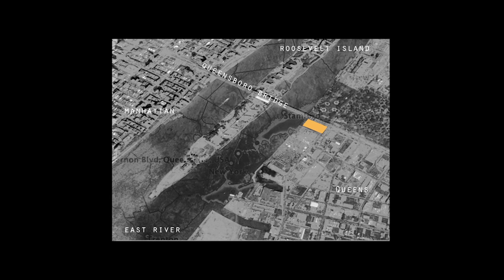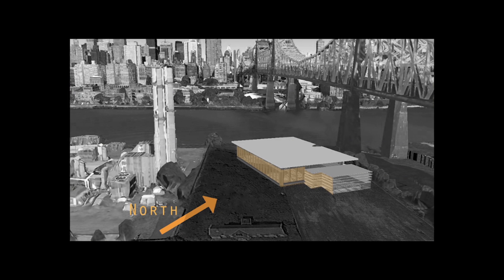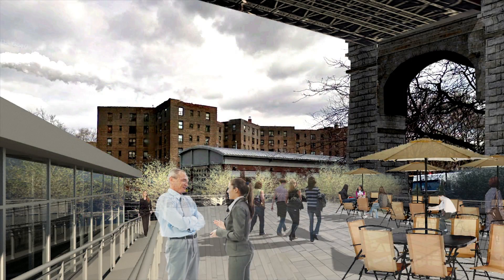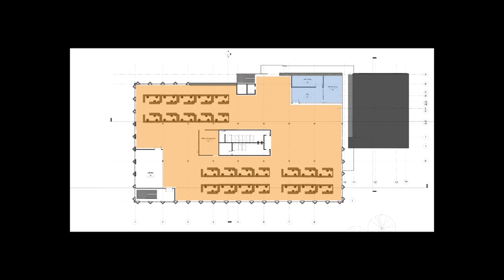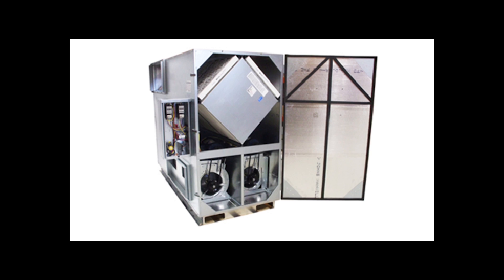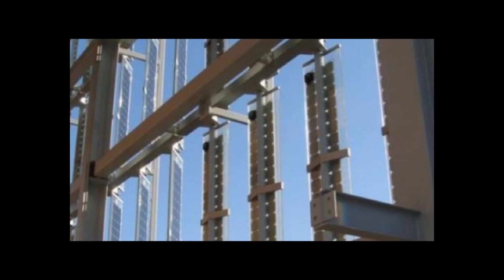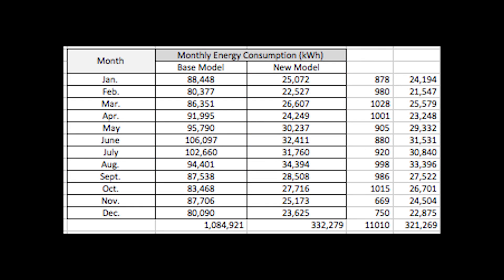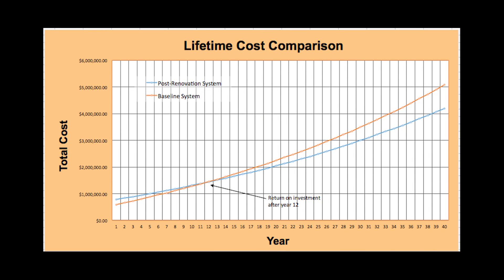Montana State University ASHRAE ISBD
2014 Montana State University ASHRAE Integrated Sustainable Building Design Competition Entry